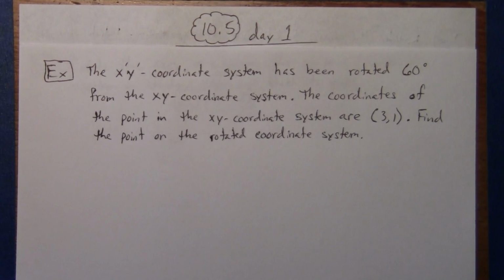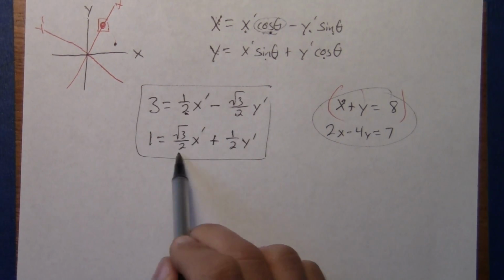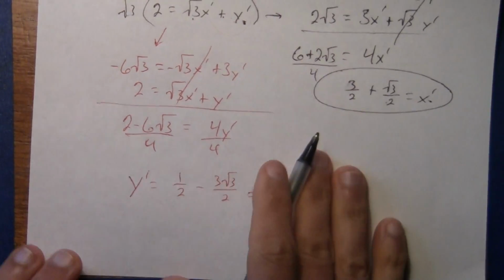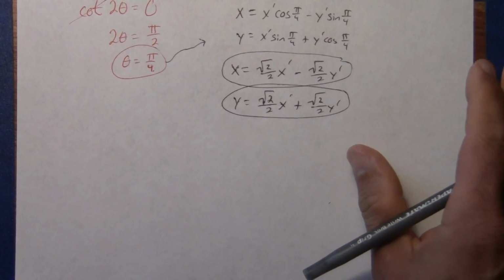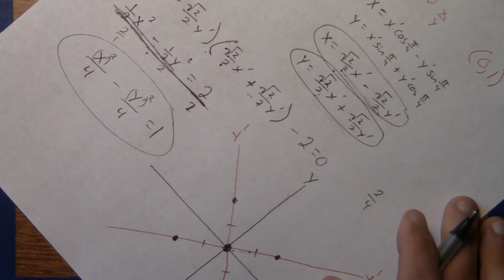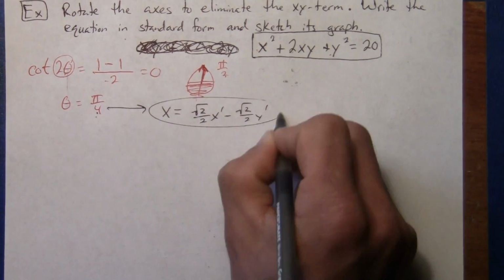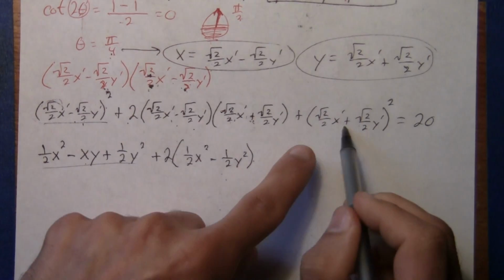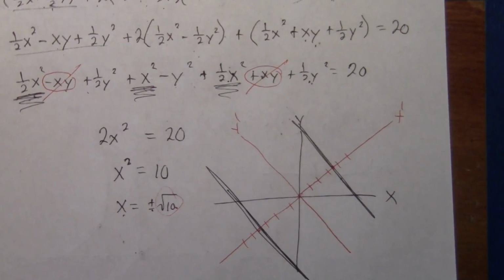10.5 day 1